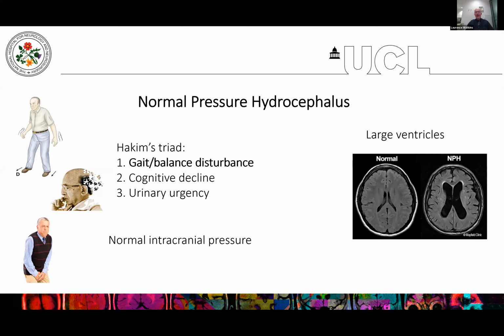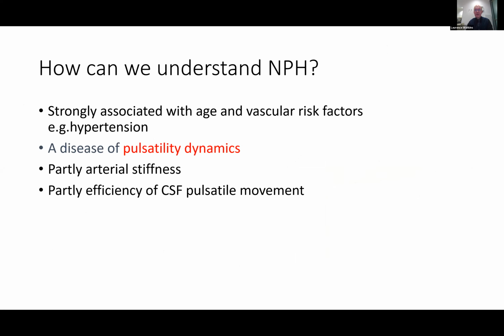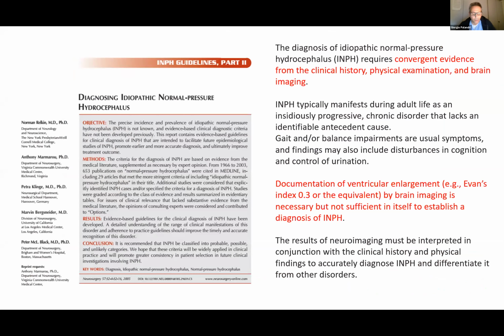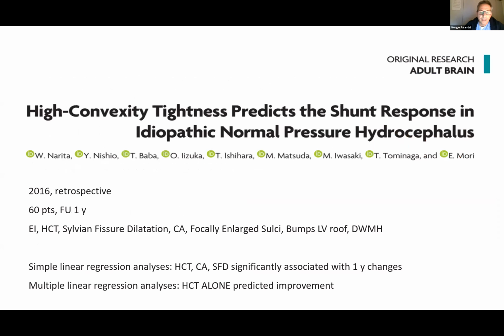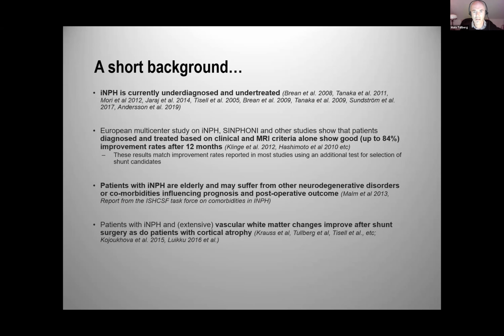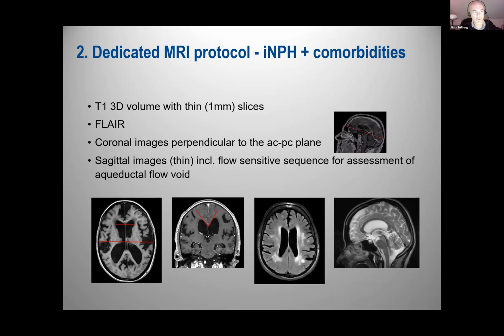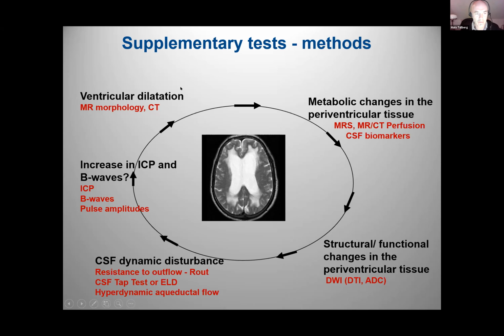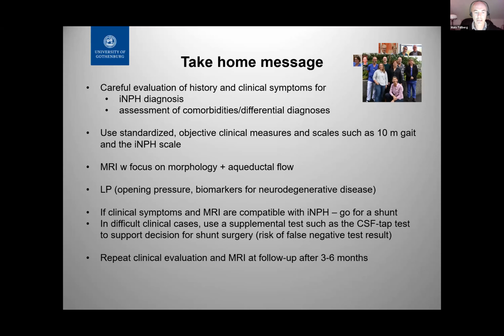NORMAL PRESSURE HYDROCEPHALUS: BACKGROUND, RADIOLOGY, CLINICAL WORK-UP